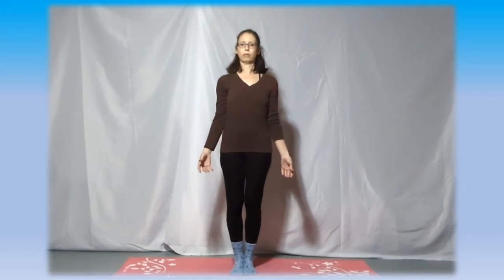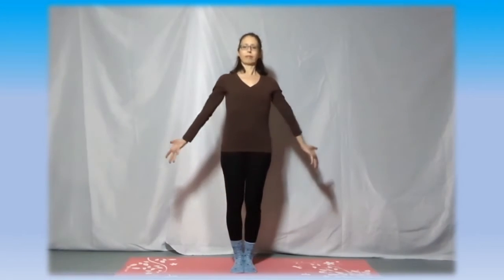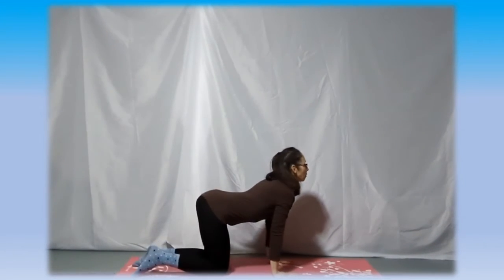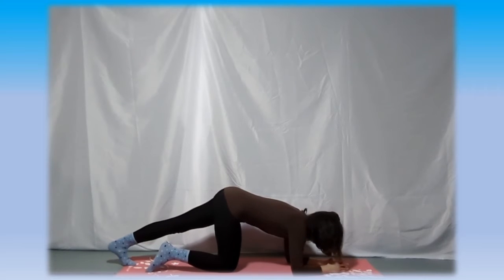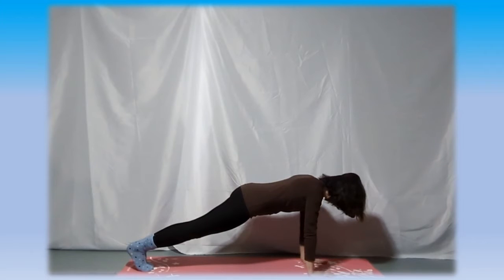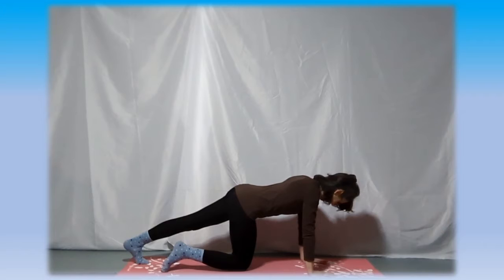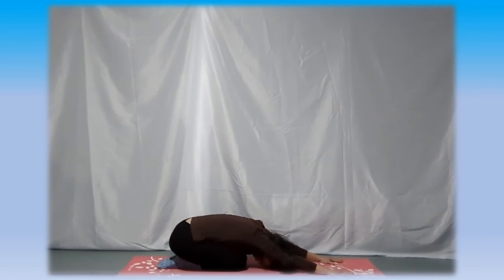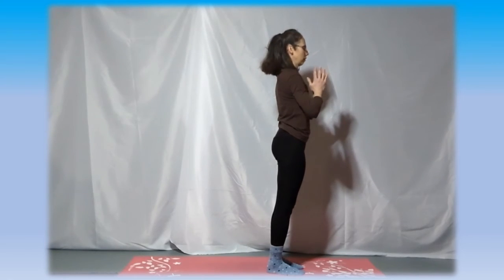Lent Series Day 12: Psalm 27 Plank Variations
We are on a 40 day journey that started Ash Wednesday and culminates in the Easter Triduum. If this is your first time, you may want to view the video from Ash Wednesday to get a little background. But it’s not essential, you can just pick it up here today – as I am gently building the practice not only to avoid injuries, but to nurture a closer relationship with the Father, the Son and the Holy Spirit.

To find us on Social Media: Facebook If you would like to write a testimony of how this music has helped you email me at: To purchase CDs and MP3s go to our To donate to the ministry of the Calming Harp

May the peace and love of Christ be with you always.
Your sister in Christ,
Chelly